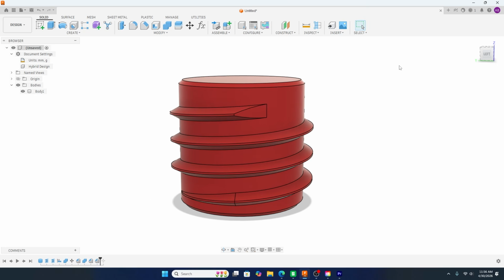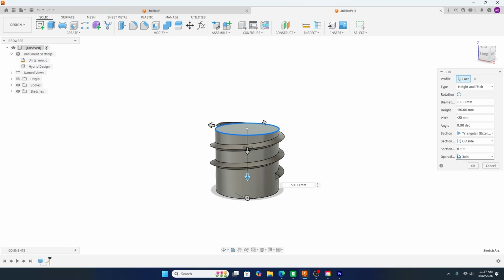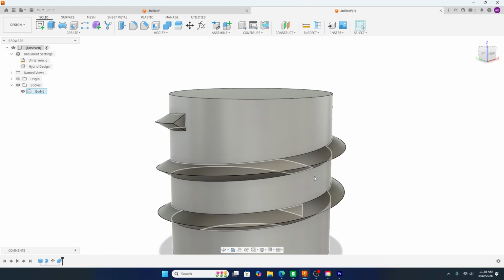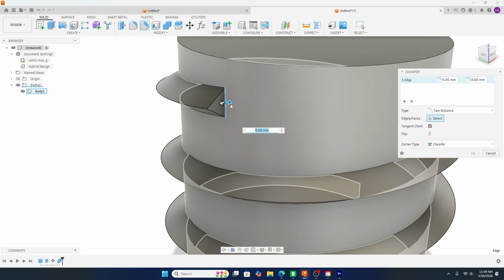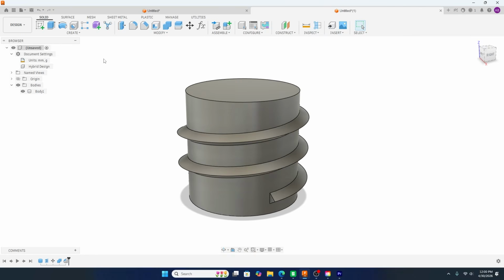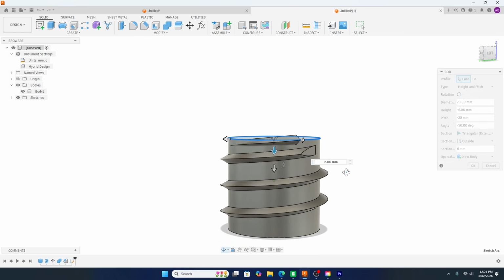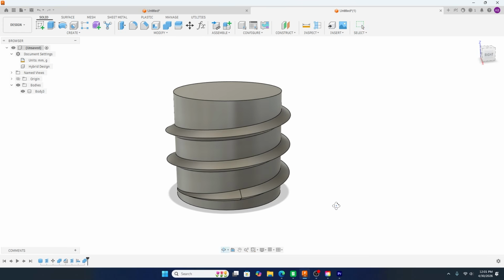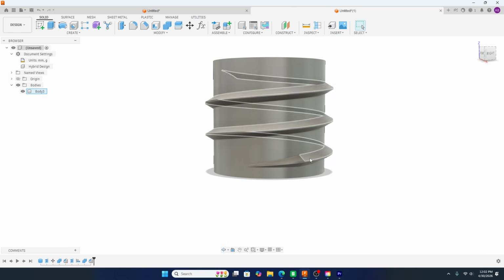Fusion Tutorial: Starting and Ending Threads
In today's video I'll be going over a few ways I usually start and stop threads, using the coil tool.  What would you do differently?

My Etsy shop, where you can purchase Scripts/Add-ins that I have created for Fusion, among other things.